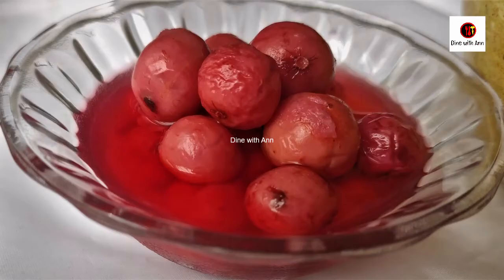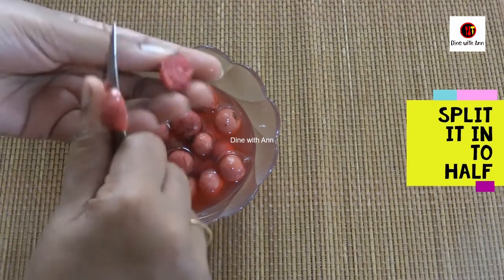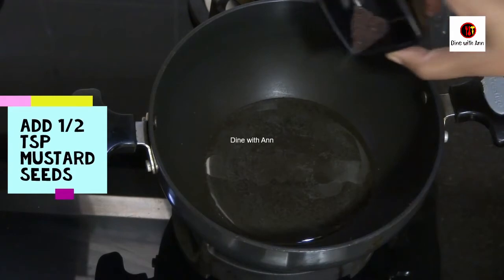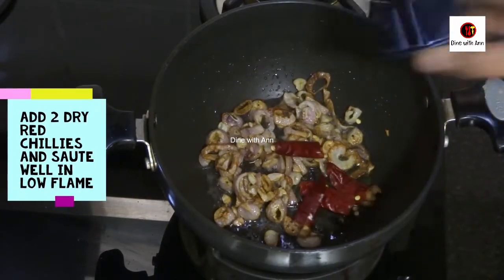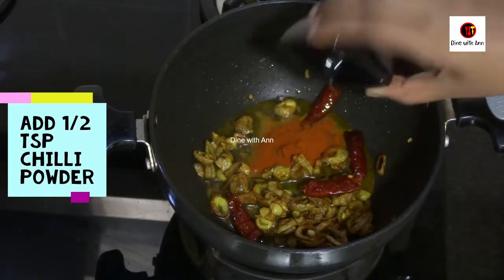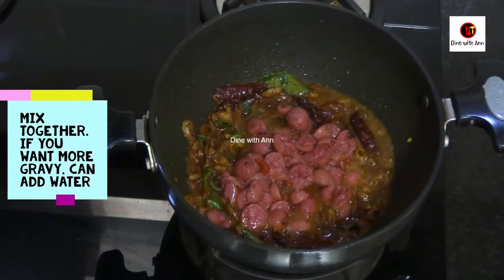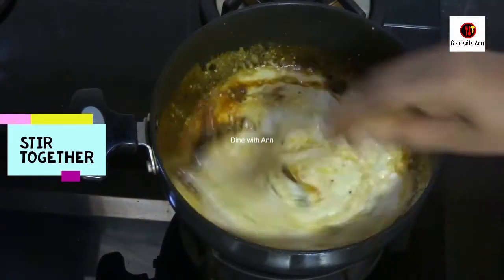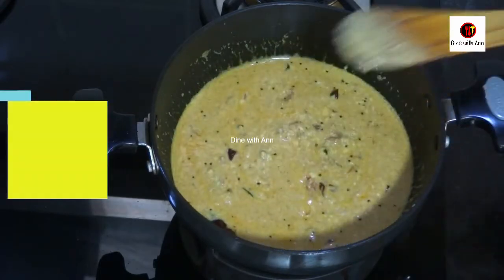Loobikka Moru Curry/Scramberry Moru Curry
An easy to make moru curry from kerala cuisine. Scramberry/lubikka/loobikka/loovikka/loulolikka is a seasonal fruit. Scramberry in brine is used in making this moru curry. Uppilitta loobikka is one of the yummy delicacy from kerala. This moru curry is made using uppilitta loobikka. Made using curd, this curry can be paired with hot steamed rice
loobikka
loovikka
lubikka
luvikka
scramberry
loulolikka
uppilitta loobikka
uppilitta loulolikka
lubikka in brine
scramberry in brine